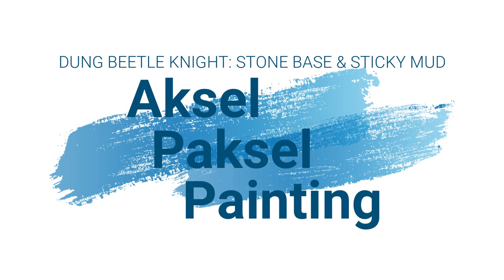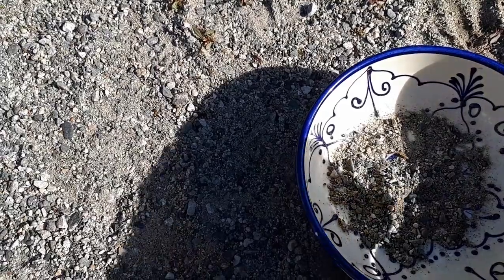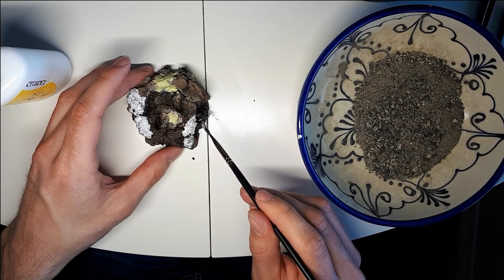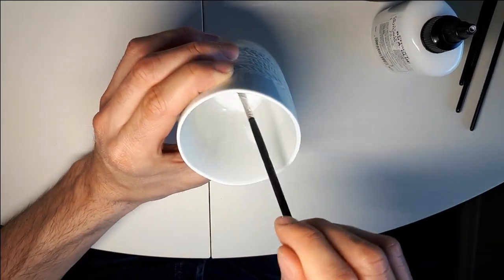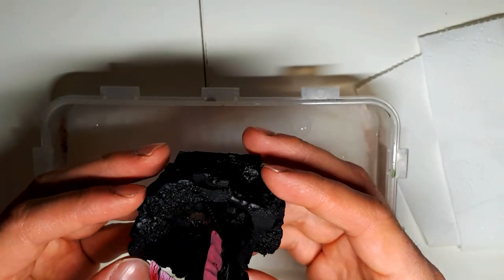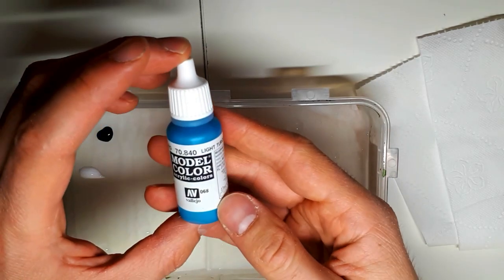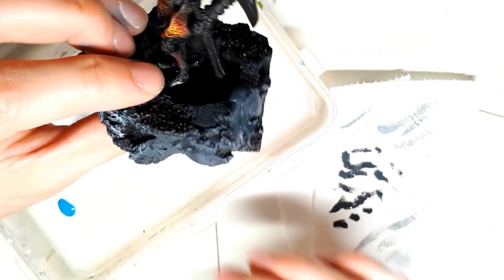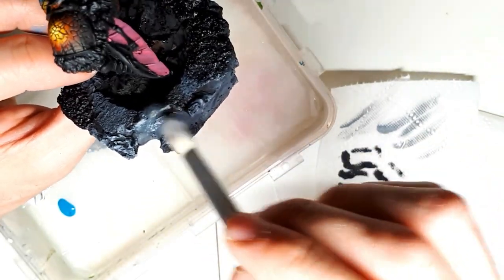How to Make a Stone Base With Sticky Mud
As my patron, you will get to ask me painting questions. Ask me about techniques used in my videos or any other question in regards to painting miniatures. You can even upload one of your works, and I will do my best to give you honest feedback (1USD). I also offer other benefits (such as free miniature giveaways and exclusive video tutorials). I really need YOUR help in order to keep making in depth painting tutorials, as they are very time consuming to make, edit and put out here.